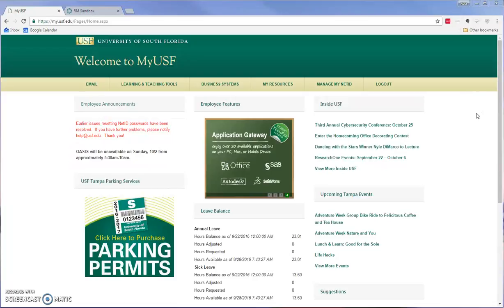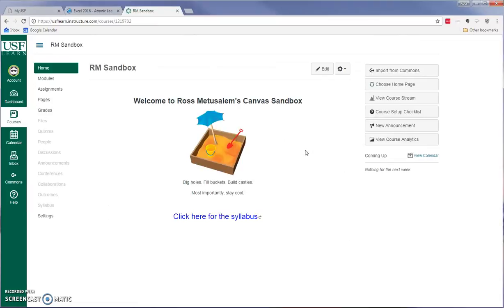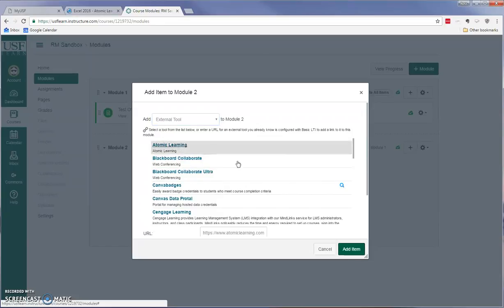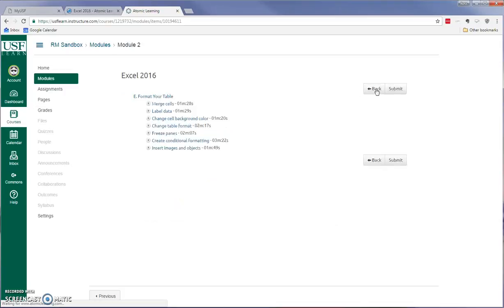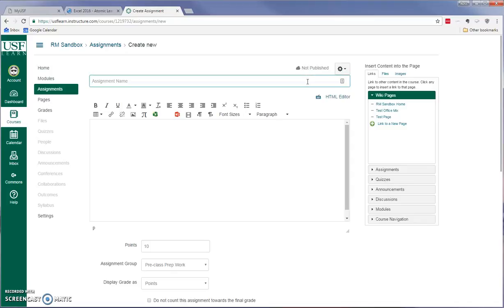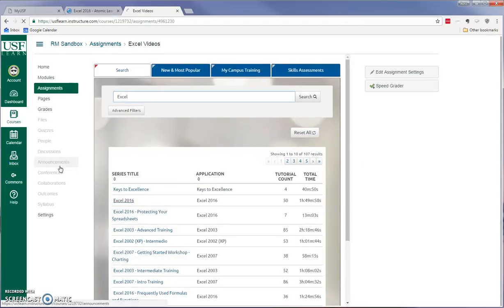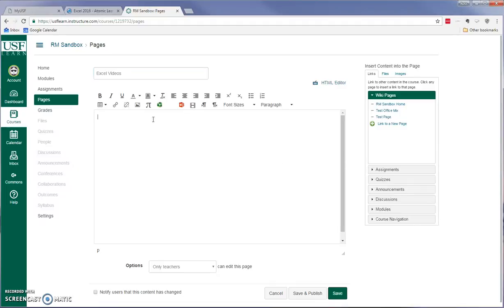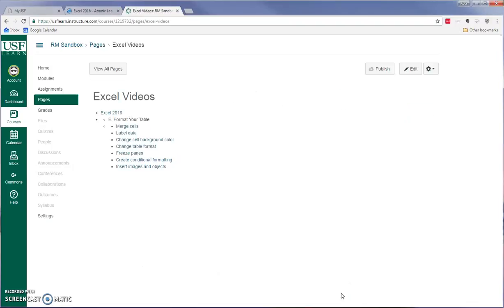Atomic Learning in Canvas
This video demonstrates three ways of presenting Atomic Learning videos to your students through Canvas.